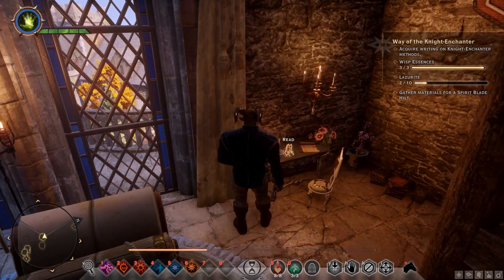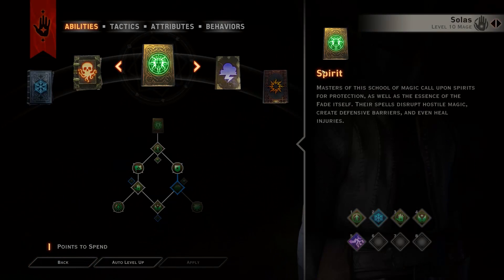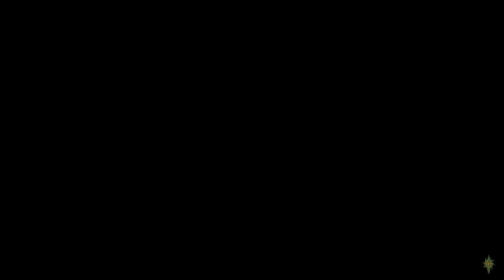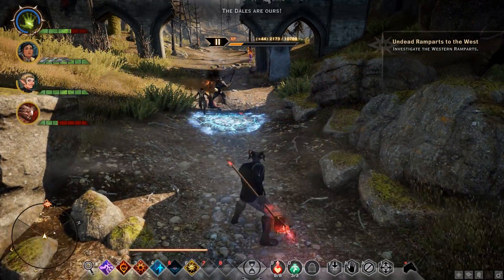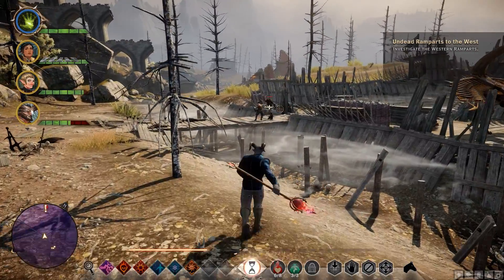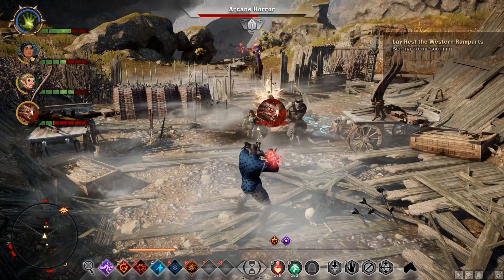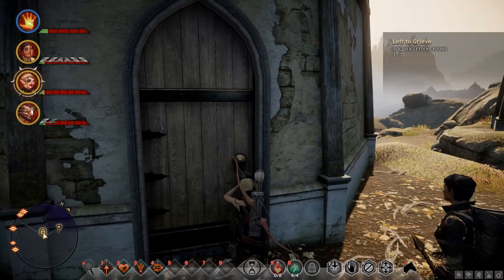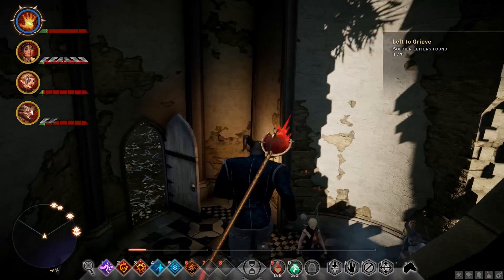Lazurite - Let's Play Dragon Age Inquisition Again - 14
Let's Play Dragon Age Inquisition Again!

This is a continuation of the Dragon Age: Origin and Dragon Age 2 playthroughs which have been running on the channel. The DA:O origin chosen was an Elf Rogue and the Dragon Age 2 character was a templar supporting mage.

A cataclysmic event plunges the land of Thedas into turmoil. Dragons darken the sky, casting a shadow over lands on the brink of chaos. Mages break into all-out war against the oppressive templars. Nations rise against one another. It falls to you and your allies to restore order as you lead the Inquisition and hunt down the agents of chaos.